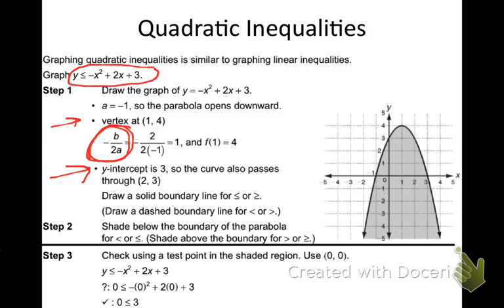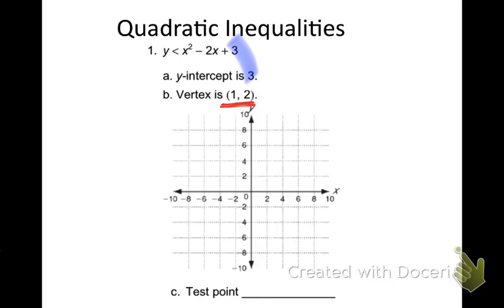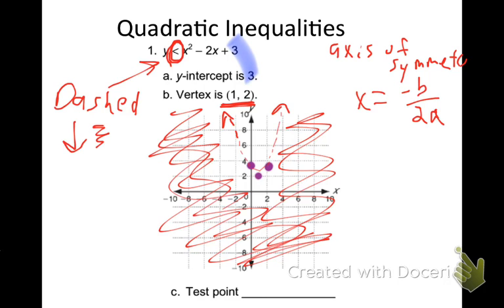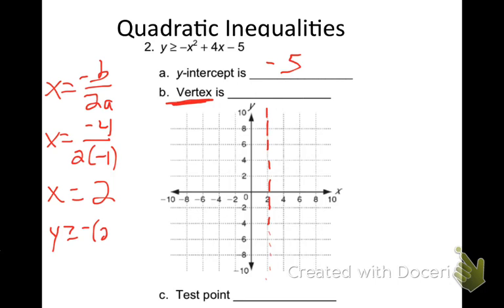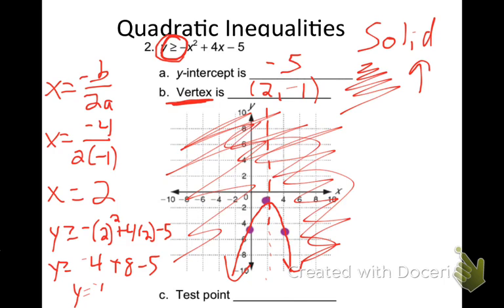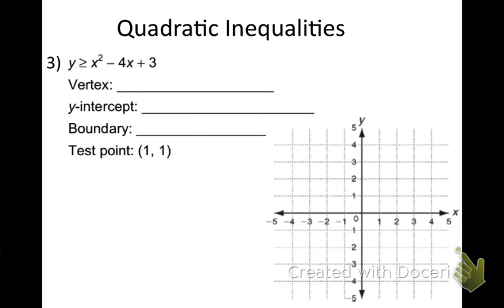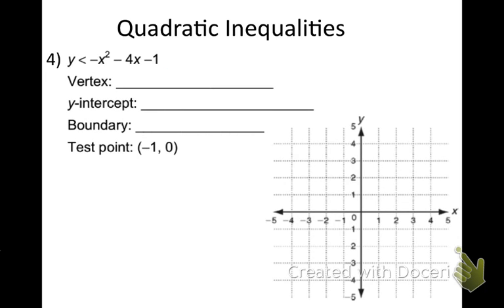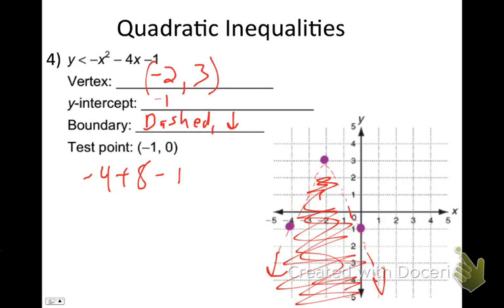Section 5.7 (Solving Quadratic Inequalities)